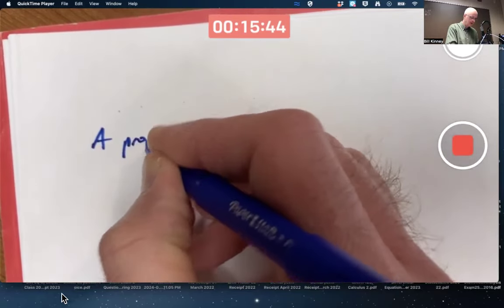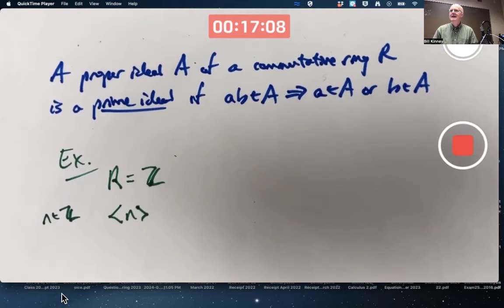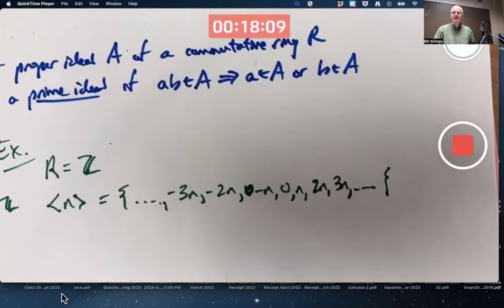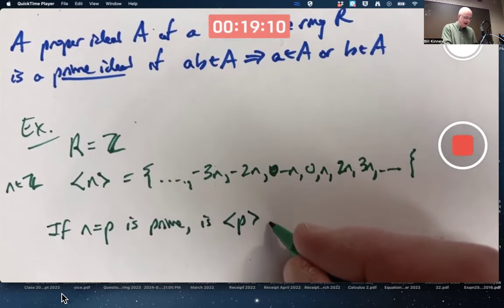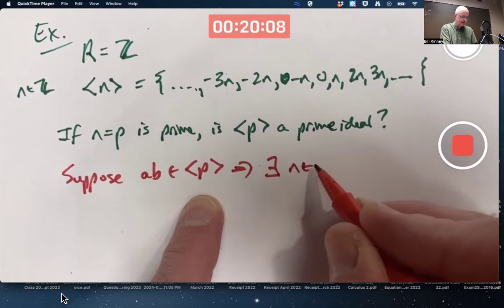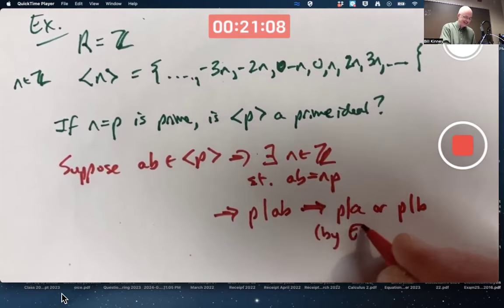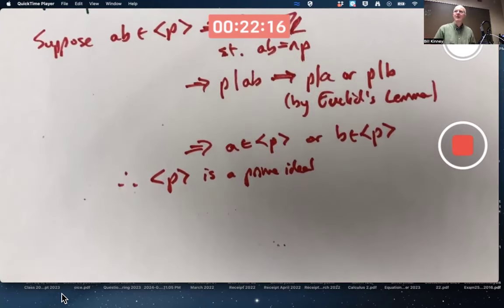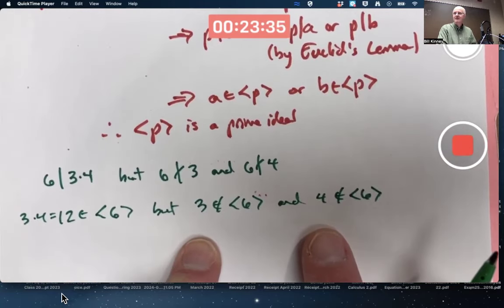Are Prime Ideals in Ring Theory Related to Prime Numbers???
A prime ideal A of a commutative ring R is a proper ideal of R such that a,b ∈ R and ab ∈ A imply that a ∈ A or b ∈ A. In the ring of integers ℤ, if p is a prime number, then the principal ideal generated by p, written ‹p›, is a prime ideal by Euclid's Lemma from number theory. The principal ideal generated by the composite number 6, for example, is not a prime ideal. That's true for any composite number. To summarize, the principal ideal ‹n›is a prime ideal of the ring of integers ℤ if and only if n is a prime number (including negatives of positive prime numbers as prime numbers).

Prime Ideal Definition and Prime Ideals in the Ring of Integers ℤ